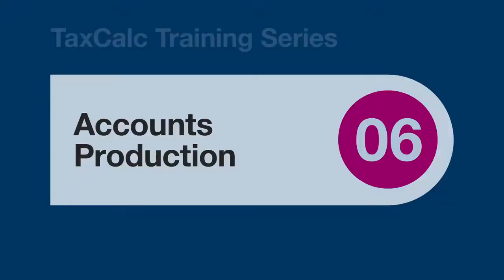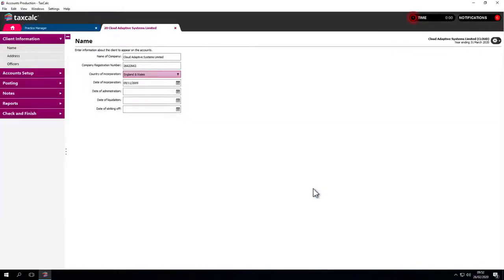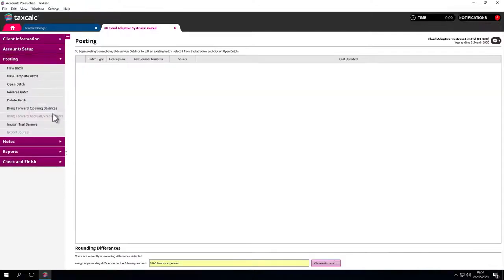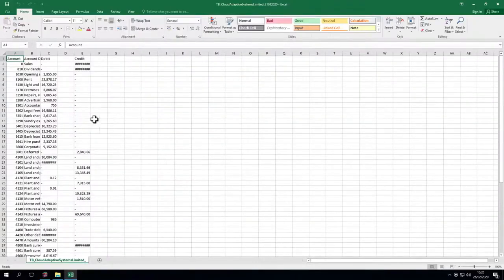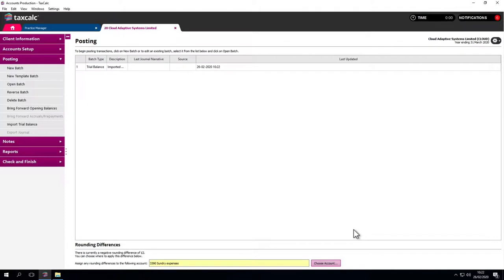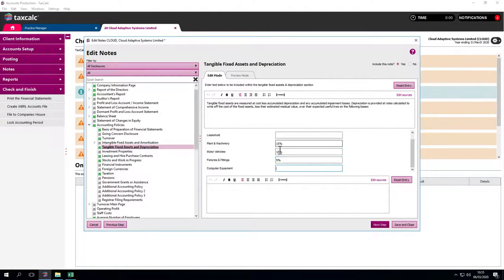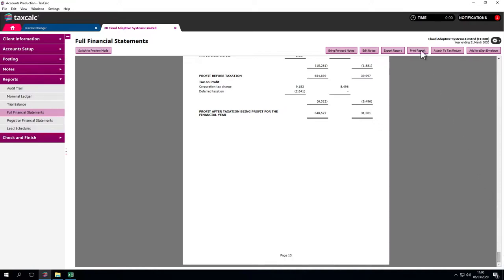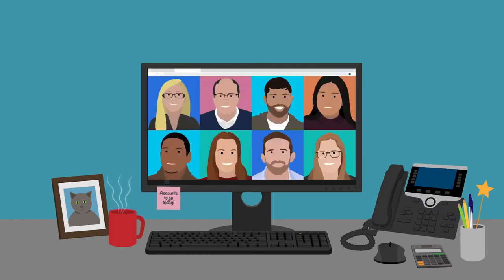TaxCalc Training Series 06 Accounts Production